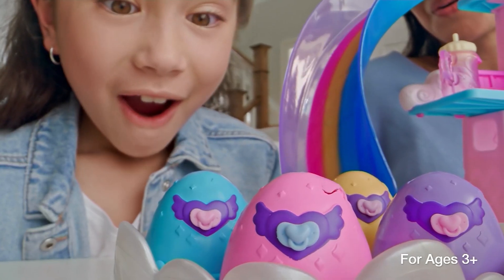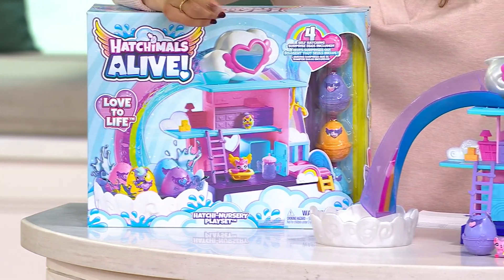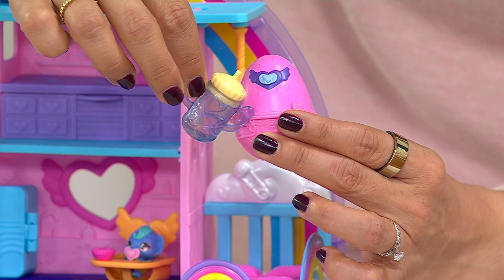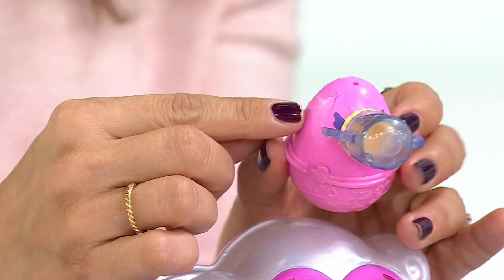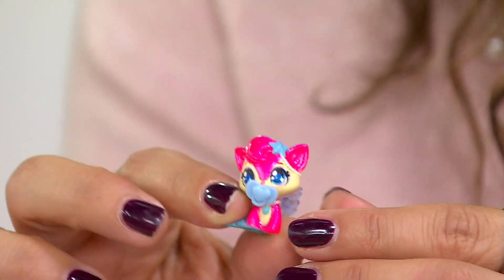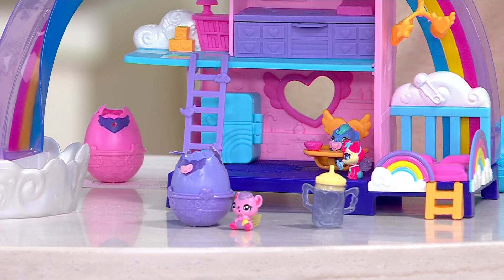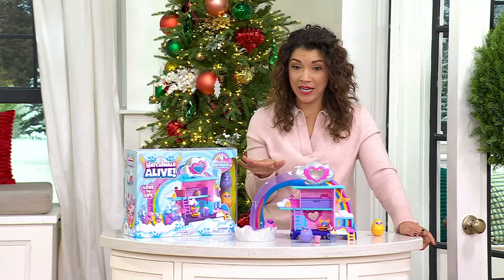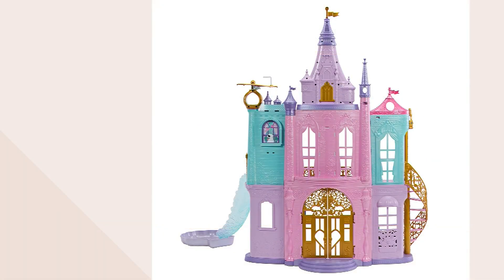Hatchimals Water Hatch Nursery Playset with 4 Water Hatch Eggs on QVC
Hatchimals Water Hatch Nursery Playset with 4 Water Hatch Eggs

A sweet surprise for your little one, this Hatchimals Water Hatch Nursery playset includes four self-hatching eggs that contain adorable baby Hatchimals for your child to nurture.